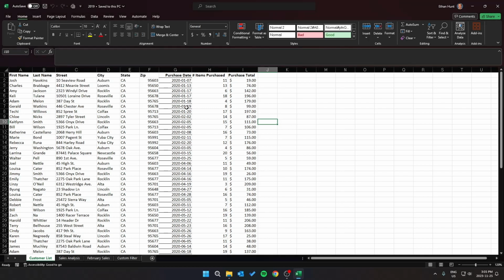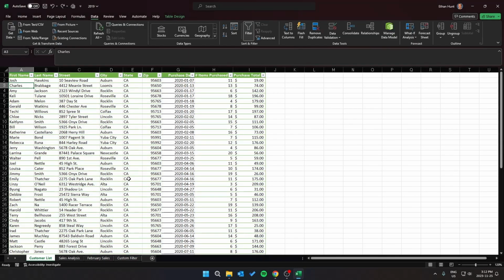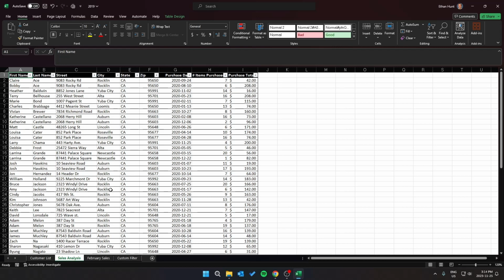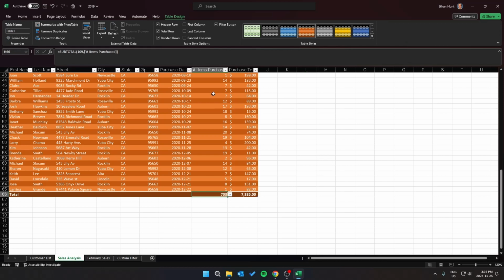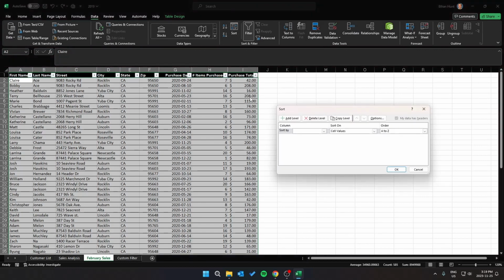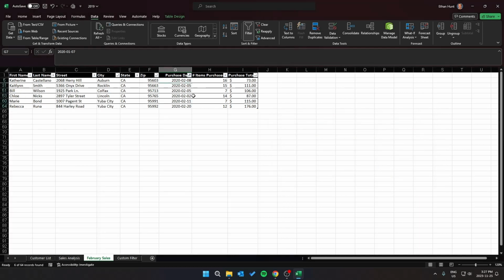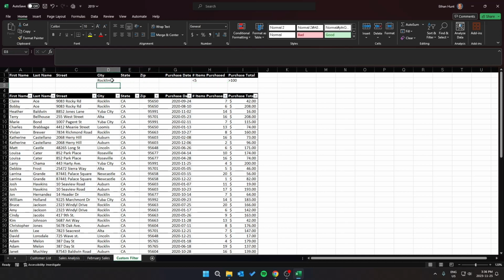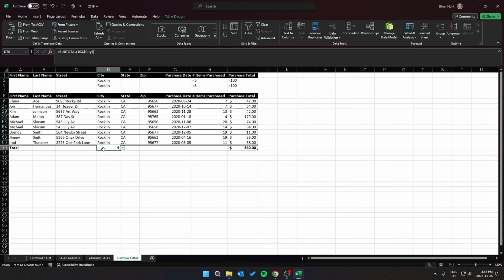EX2019 Excel Exercise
This is a tutorial of the EX2019 Excel Exercise